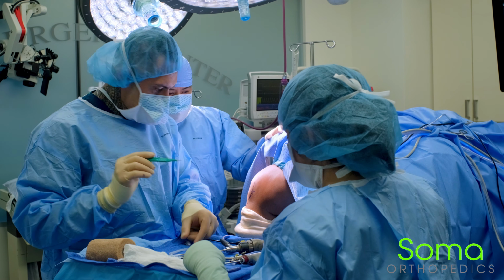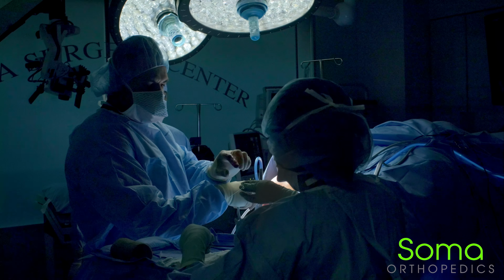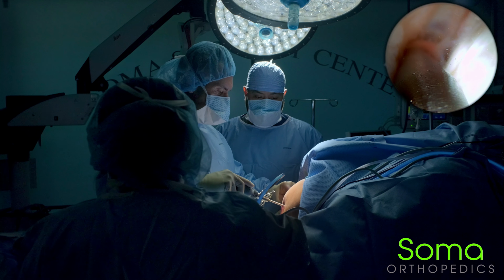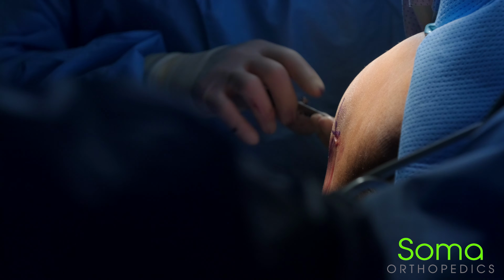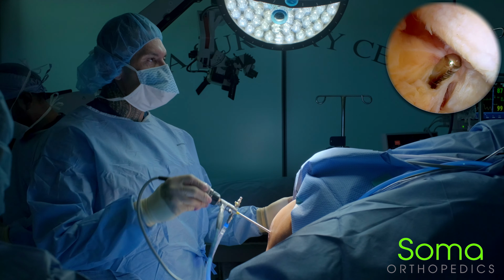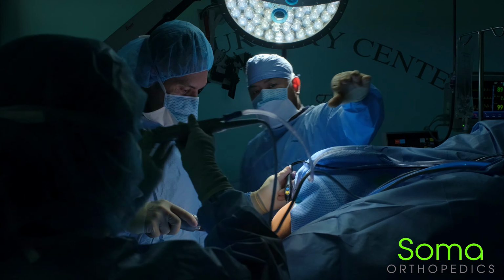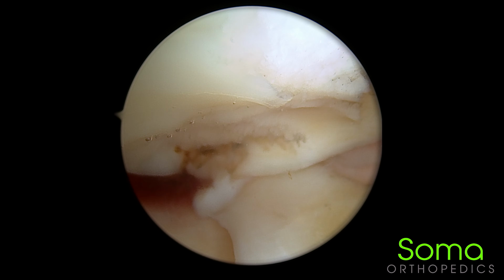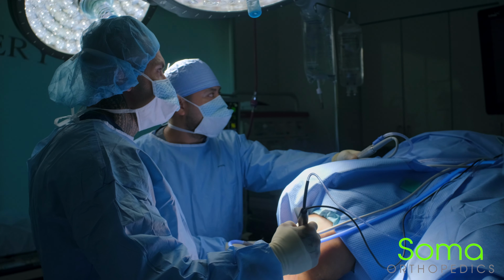Knee Arthroscopy for Meniscal Tear by Soma Orthopedics